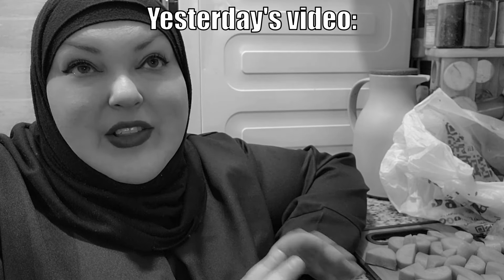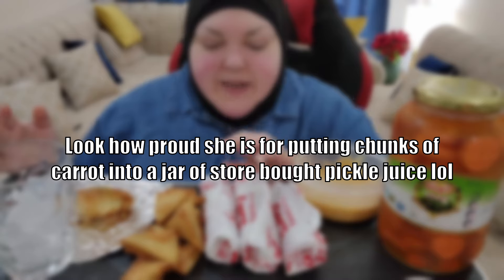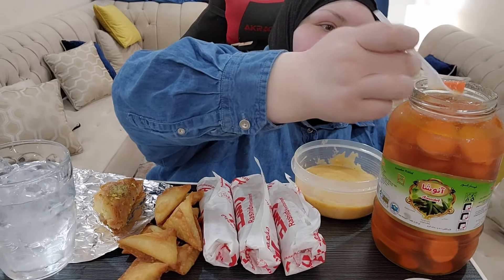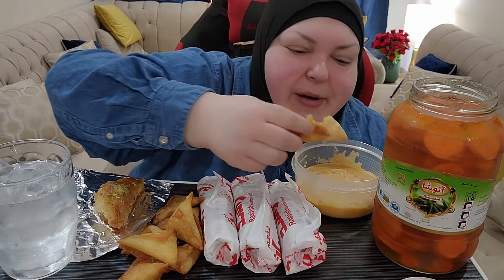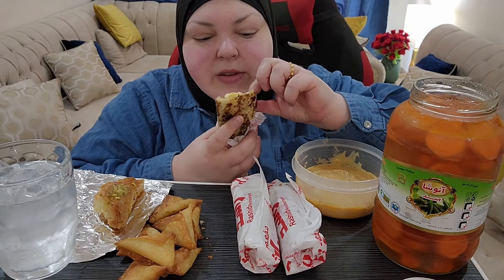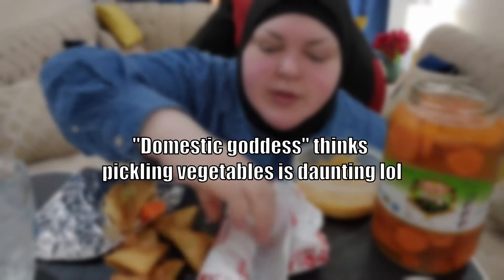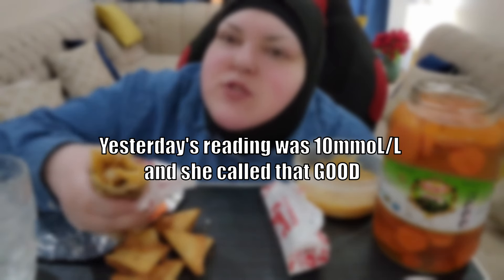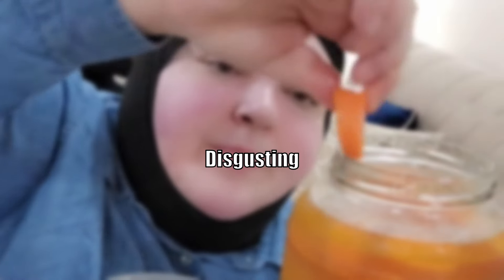Foodie Beauty FAILS Her Challenge in Less Than 24 Hours!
how many of you called it?